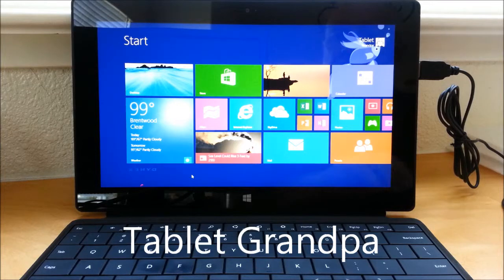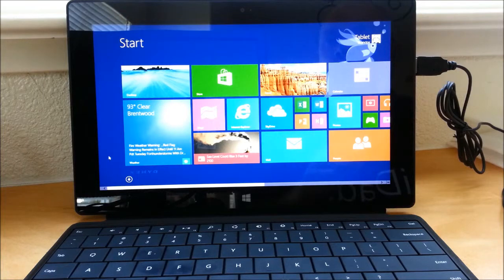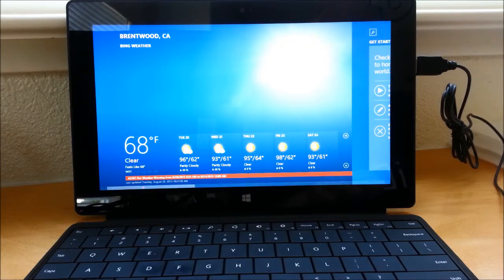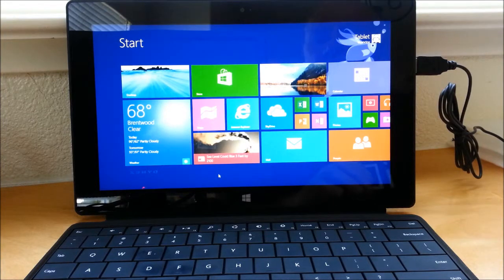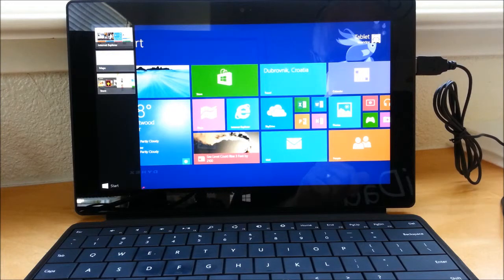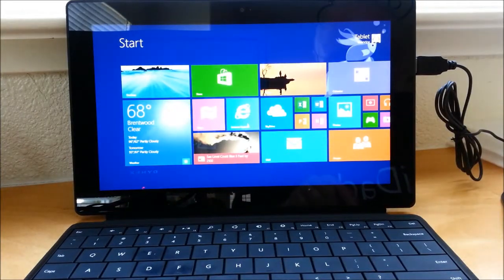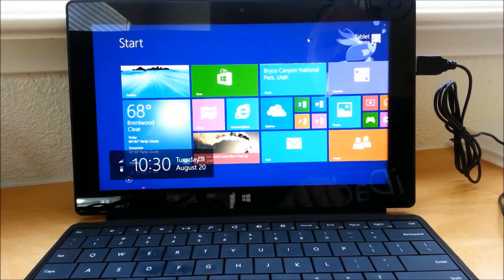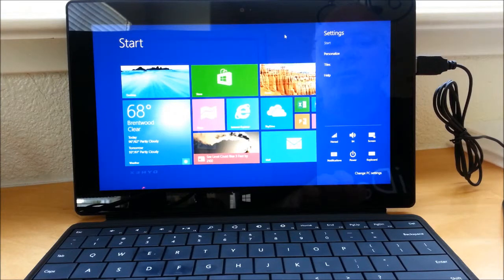Top 5 How Do I Questions with Windows 8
My most common Windows 8 questions